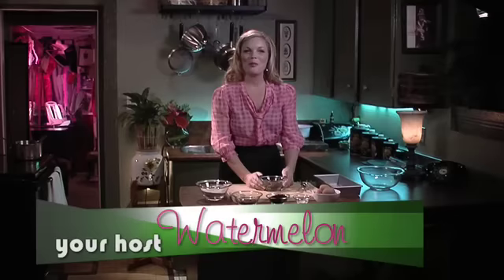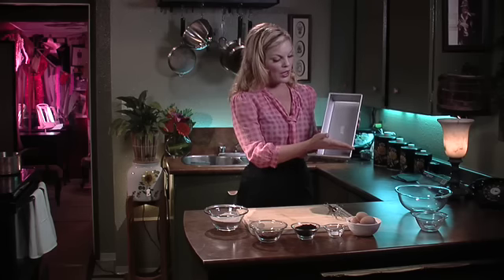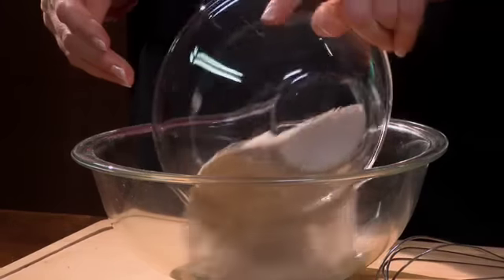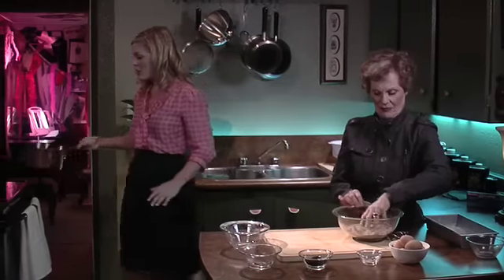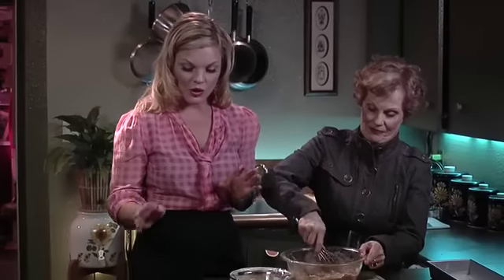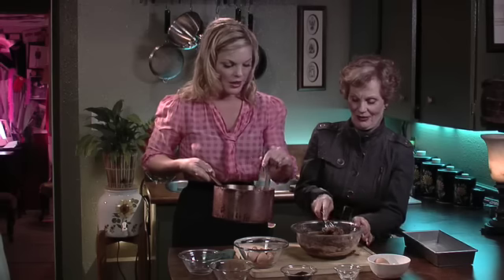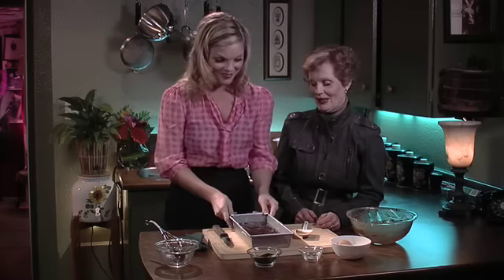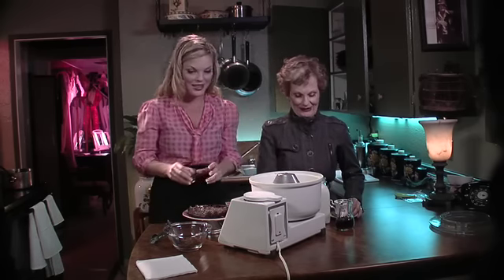No Frownie Marijuana Brownie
Turn that frown upside down with Watermelon and her mother making dark coffee, chocolate, marijuana brownies topped with Bud Brandy whip-cream.